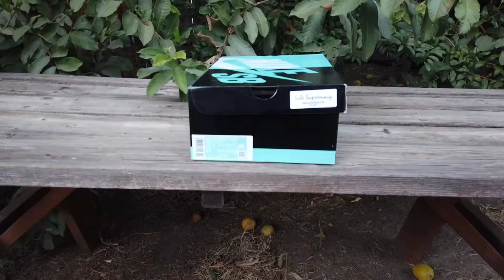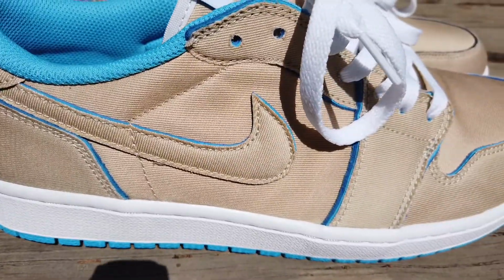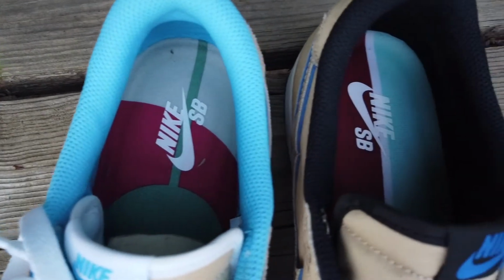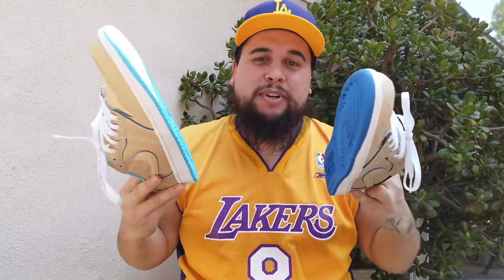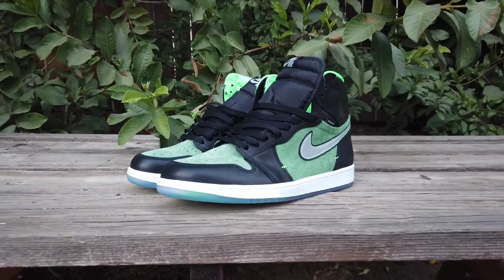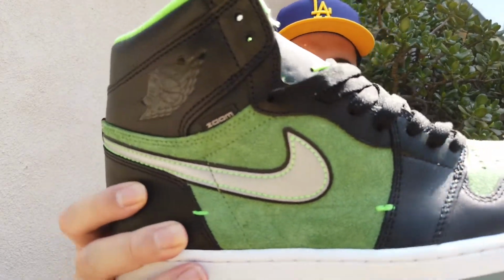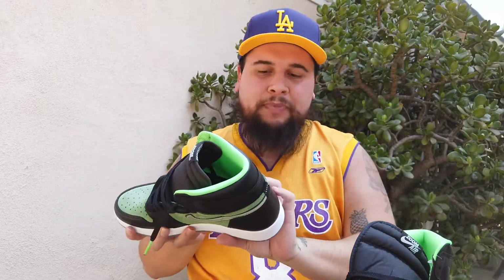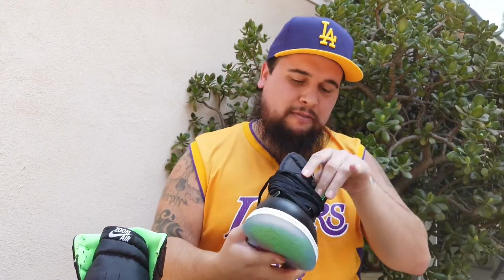Jordan 1 Zoom Air Zen / Nike SB Jordan 1 Lance Mountain - Daily Pickup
Picked up the Jordan 1 Zoom Air Zen & Nike SB Jordan 1 Lance Mountain collab from Sole Supremacy.